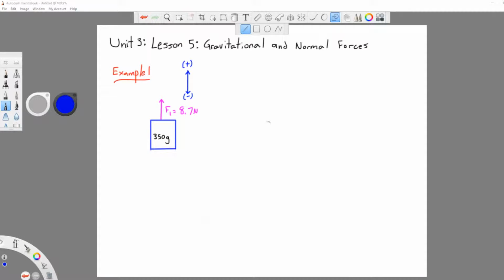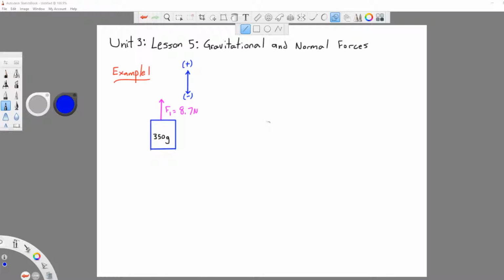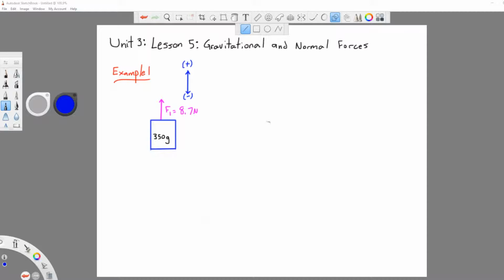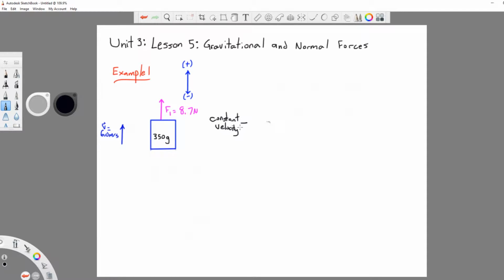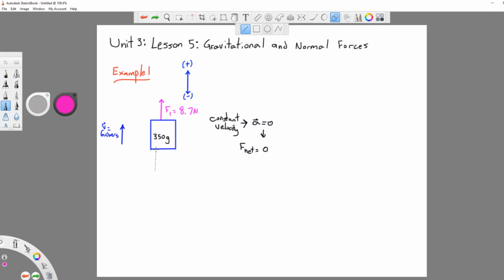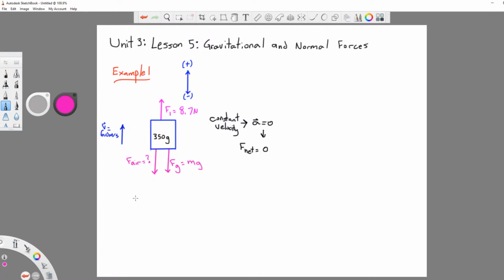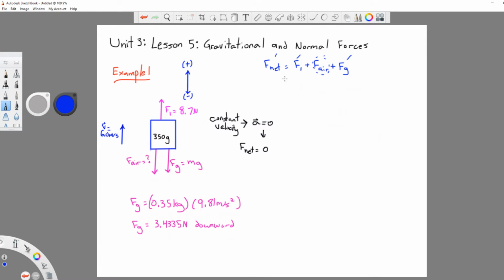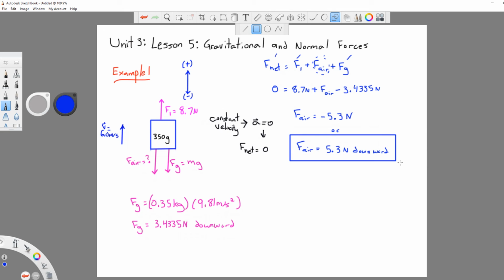Unit 3 Lesson 5 Example 1